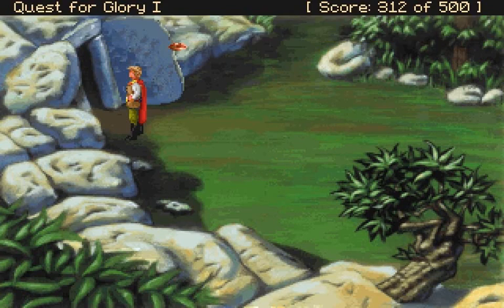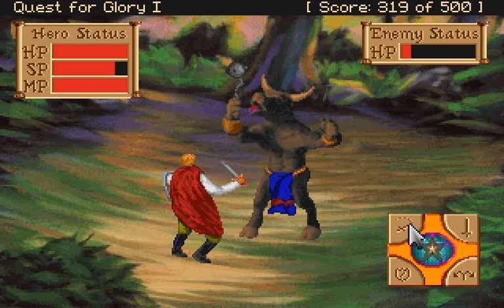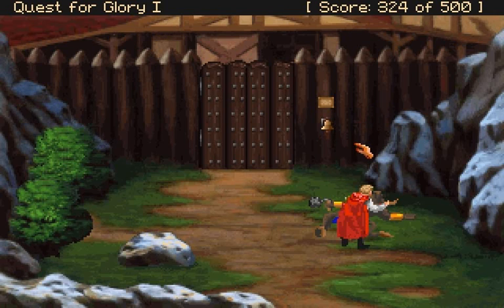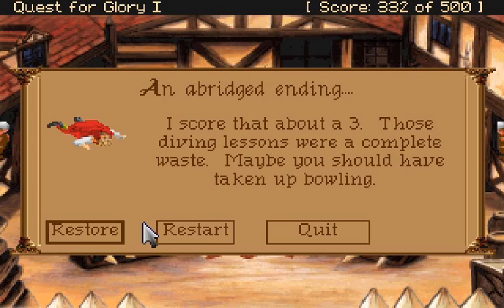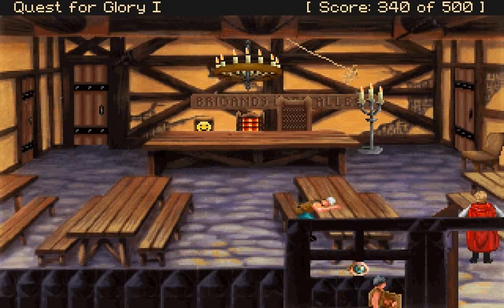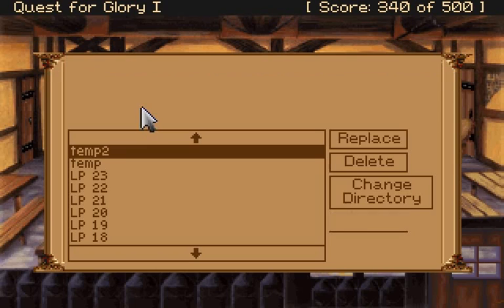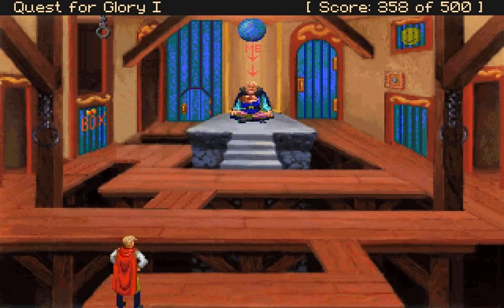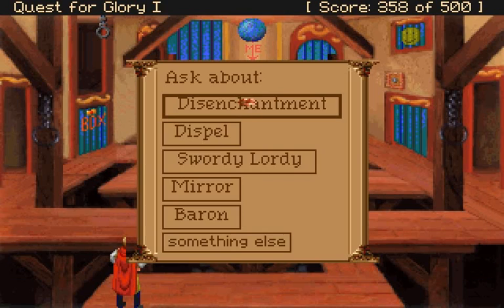Let's Play "Quest for Glory I"! Part 18 - What Stooges are these?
Let's play the Sierra Adventure Game/RPG "Quest for Glory I: So You Want to Be a Hero"!

The Bandit Hideout! What foul traps and dastardly stooges await our entry into this hive of scum and villainy?